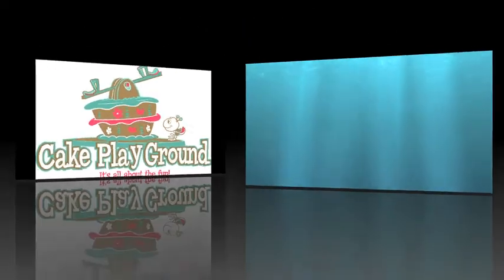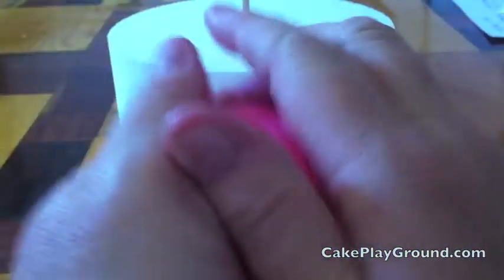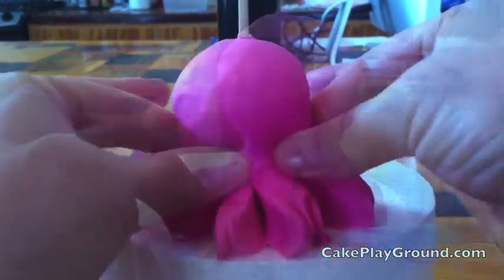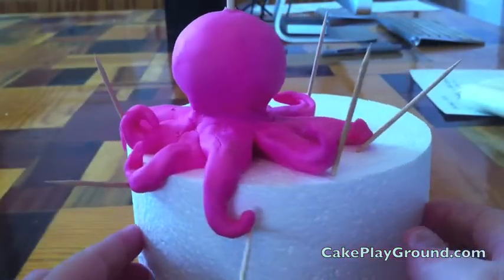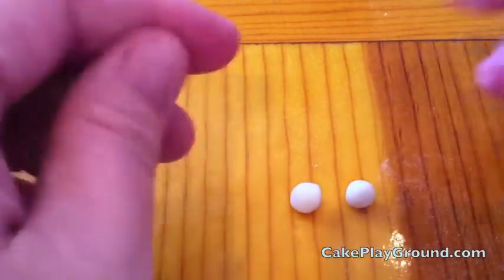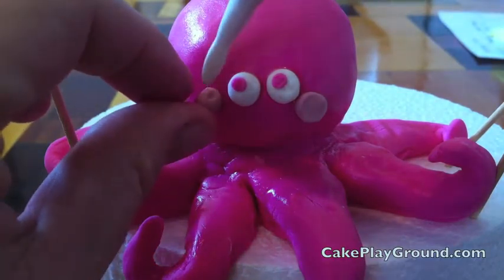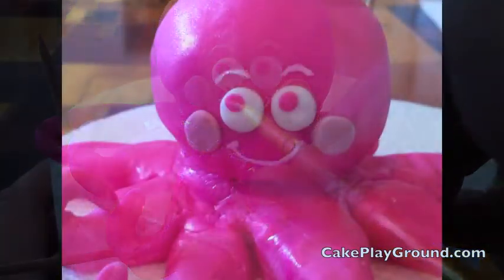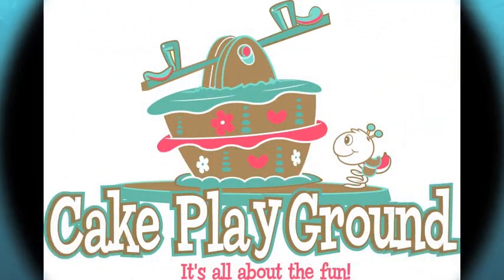How to Make an Octopus for Ocean Preppy Cake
Free cake decorating video on how to make a gum paste octopus to decorate the Ocean Preppy cake.  Visit CakePlayGround.com for other free cake decorating videos and product lists.  Cake design by cake artist Teri Lyddiard at CakePlayGround.com